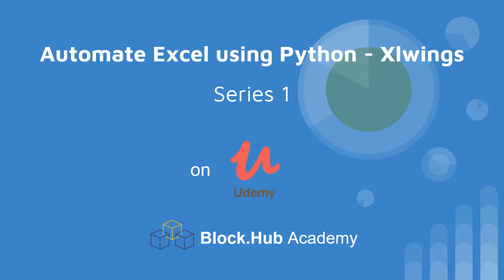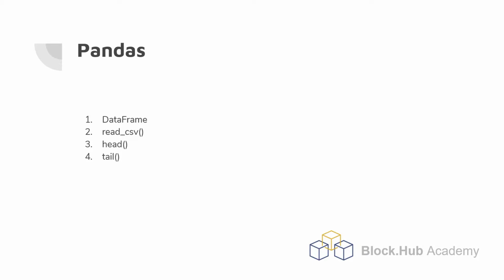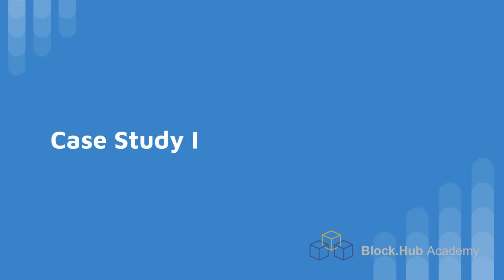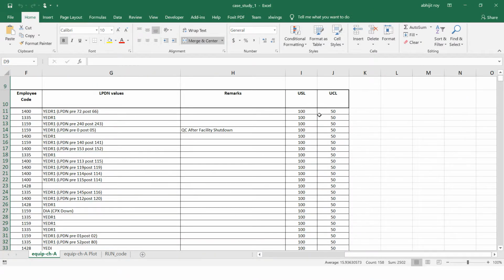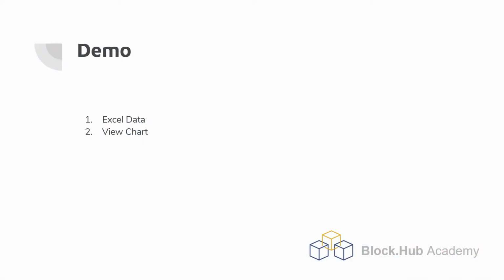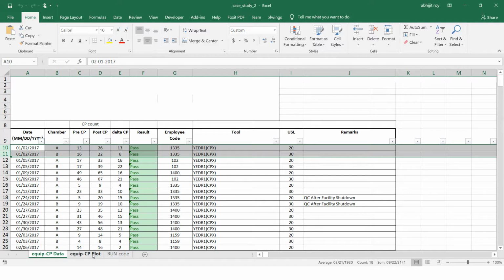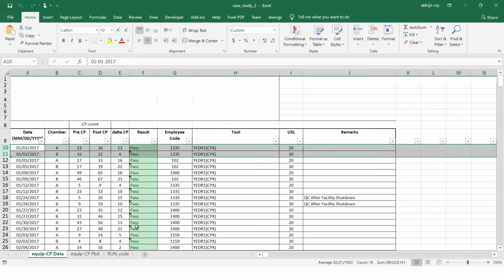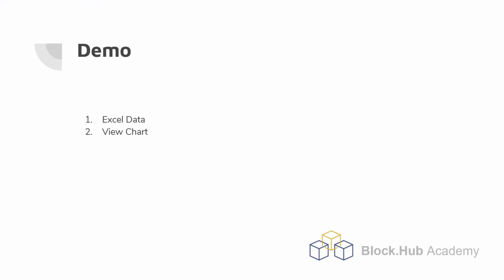Automate Excel using Python - Xlwings | Series 1: "Course Outline Main"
This video is for giving the course outline.

Course details -
Name: Automate Excel using Python - Xlwings | Series 1